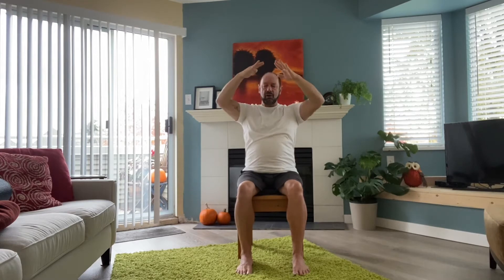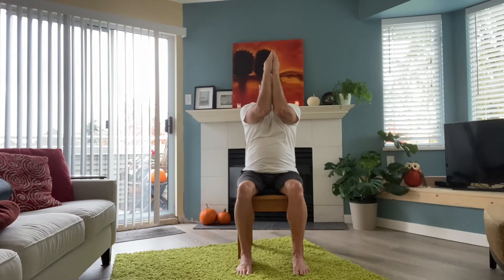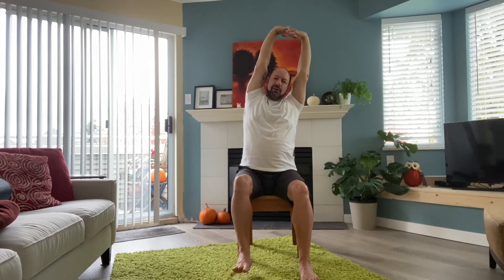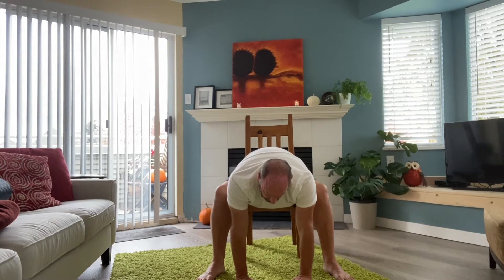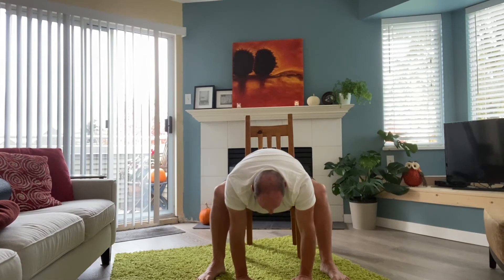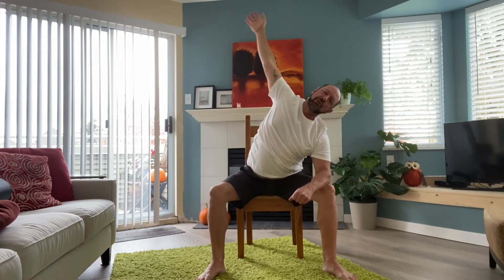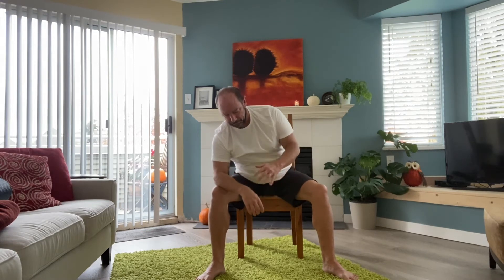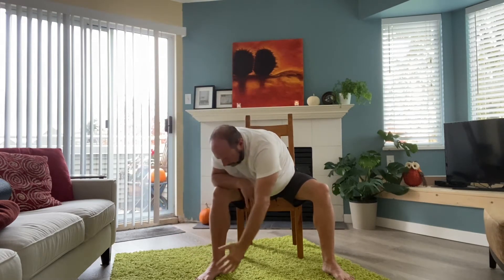Morning Chair Yoga Moves